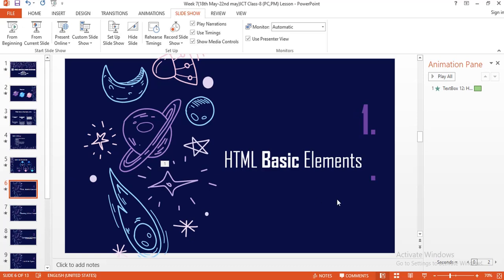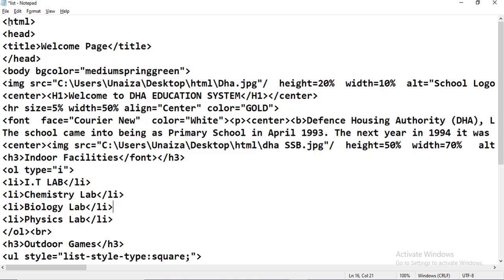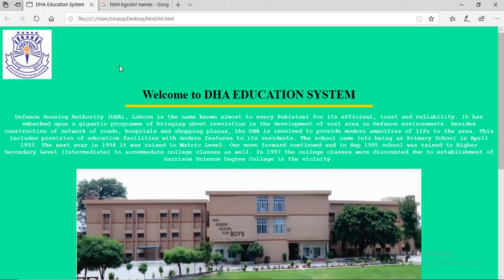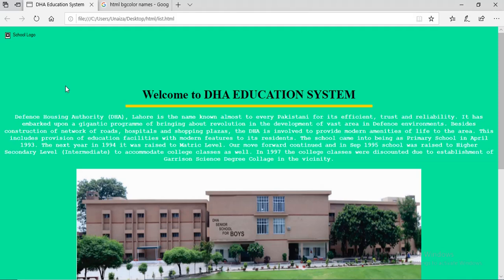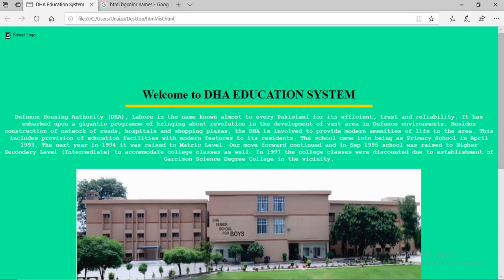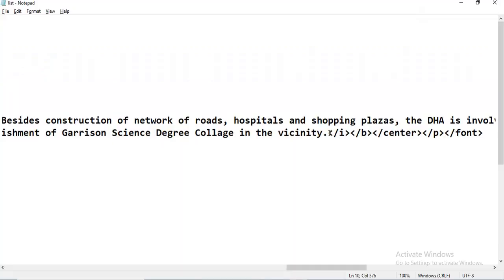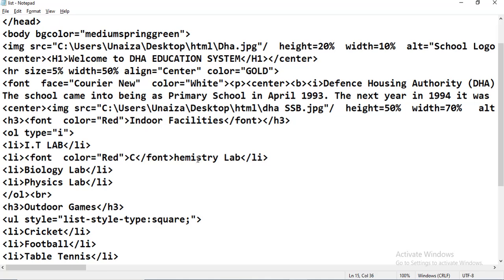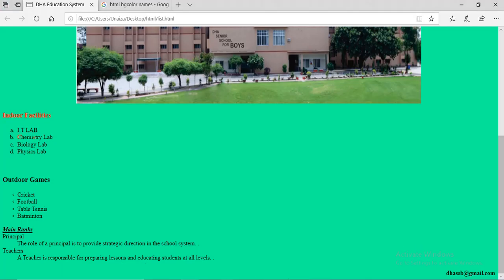Week 7 18 May to 22 May 2020 Class 8 PC, PM ICT Lesson